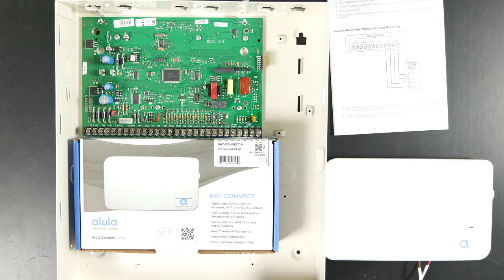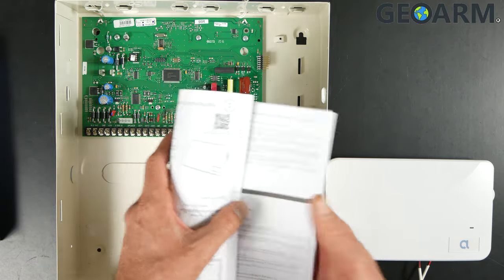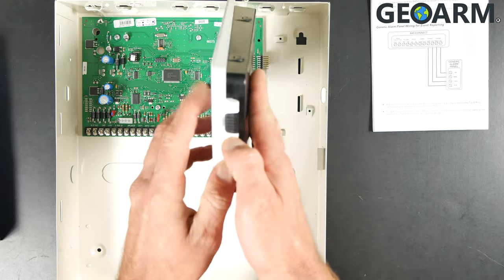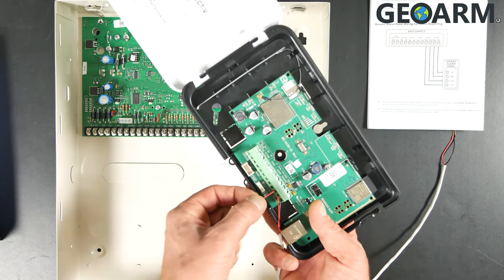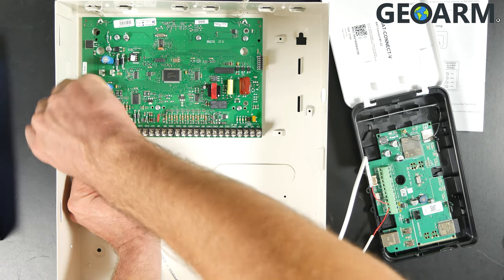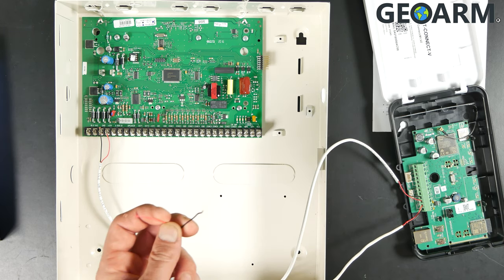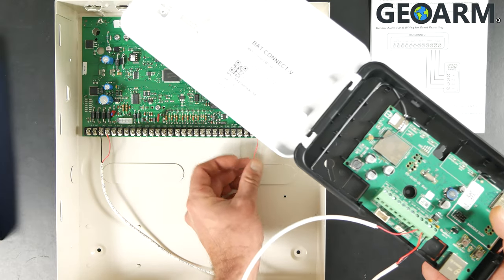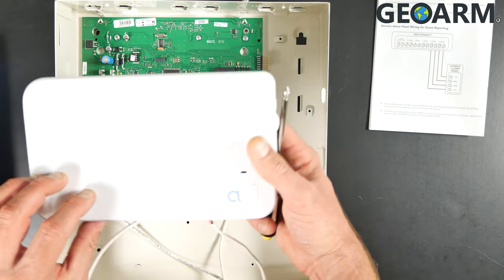Alula BAT-Connect GE/Interlogix Concord 4 Installation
In this video, we discuss the Alula BAT-Connect and how to connect it to your GE/Interlogix Concord 4 system!

The Alula BAT-CONNECT-A is a universal tri-path (Cellular AT&T LTE/Ethernet/WiFi) alarm communicator designed for existing security systems. Alula's new BAT-Connect-A is the ultimate system takeover device, easily upgrading legacy security platforms to a modern, mobile experience. Much more than a basic communicator, this intuitive device smartly bridges intrusion security, video, and automation with the Alula iOS or Android Apps. Fueled by the encrypted, lightning-fast Alula network, system control is delivered instantly to the smart devices DIYer already uses and loves.

Armed with the BAT-CONNECT-A, DIYer's can cut install time and simplify operations. The easy-to-install, tri-path alarm communicator is broadly compatible with common panels, giving existing systems a game-changer upgrade for the 15-Million older panels online today.